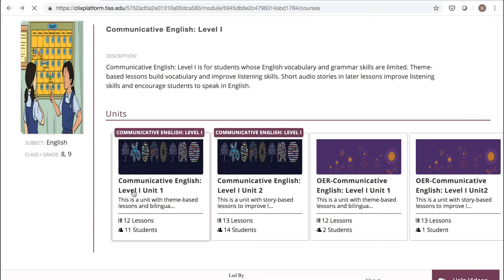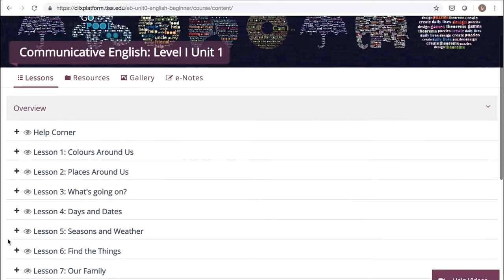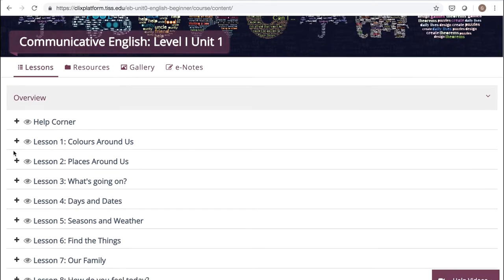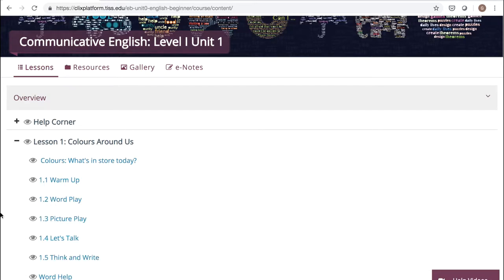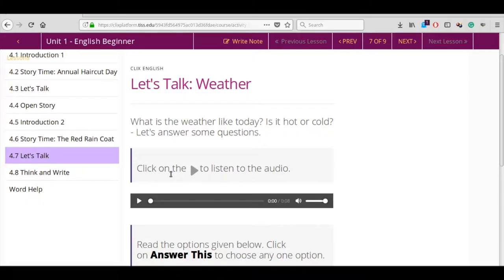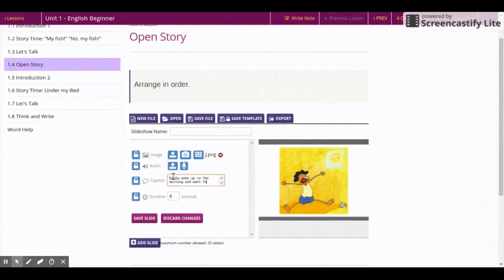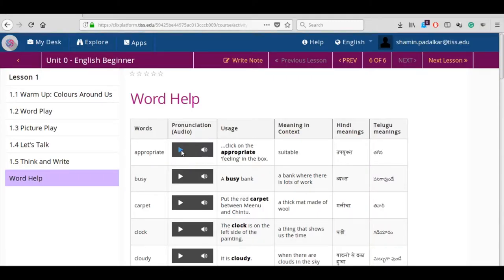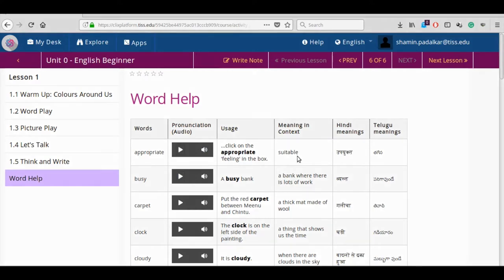Word Help Video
This is a video help guide for the digital learning activity "Word Help" that can be found in the Communicative English modules.